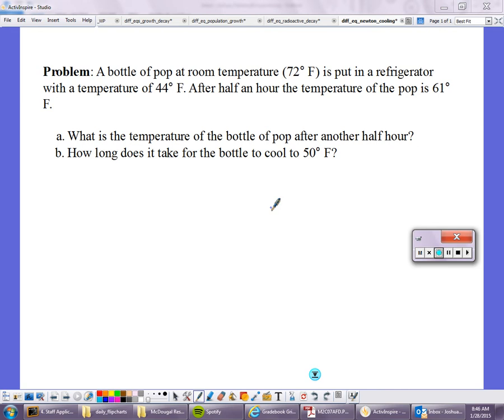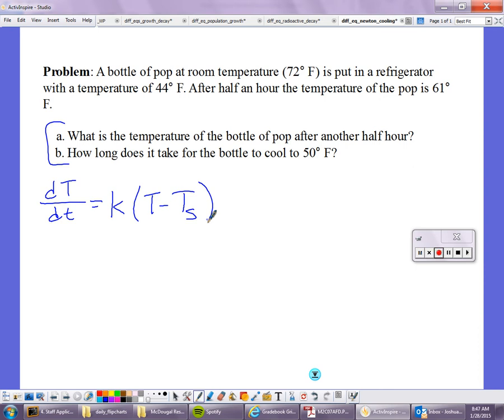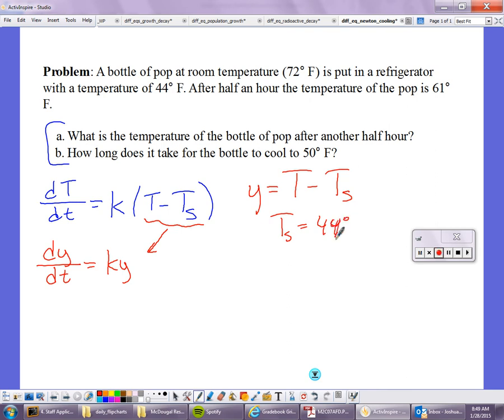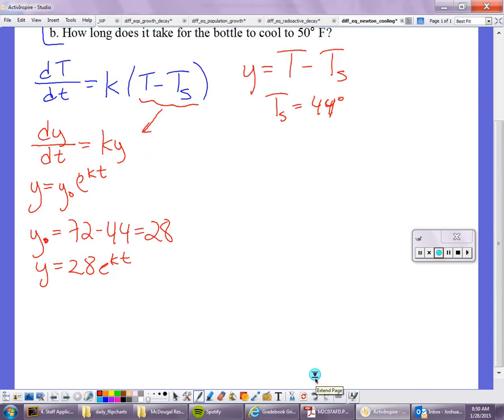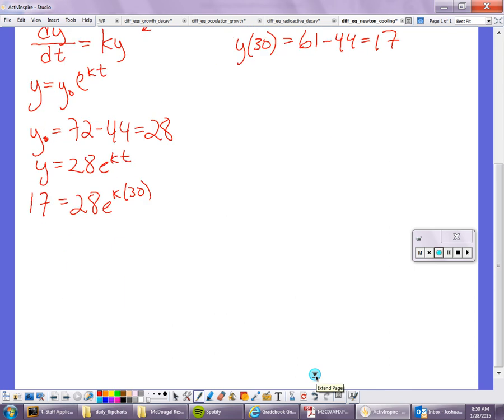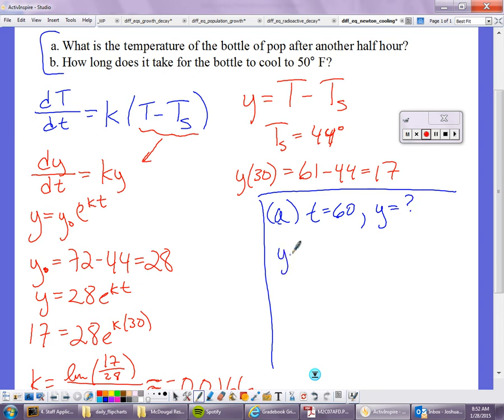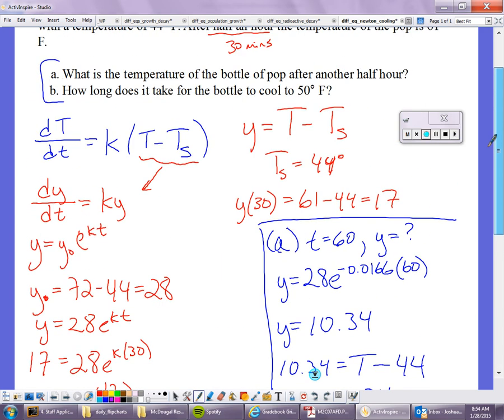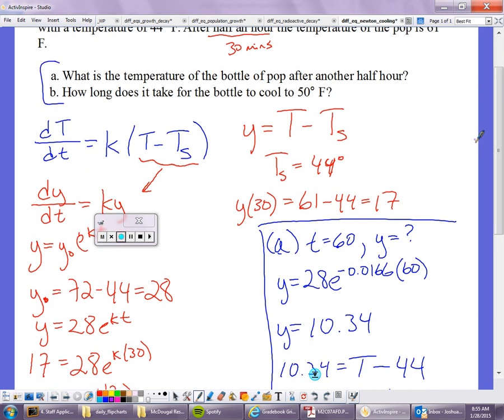Diff Eq: Newton's Law of Cooling